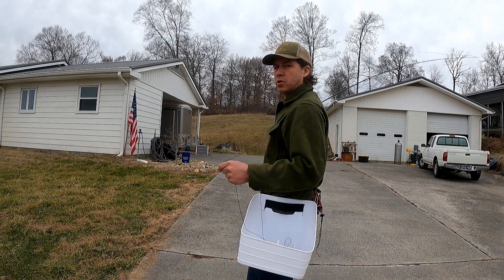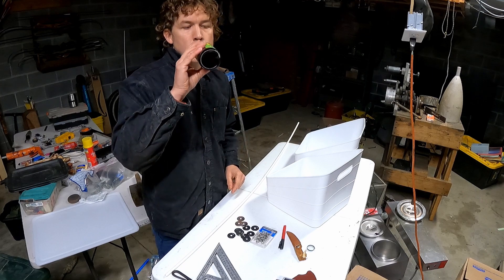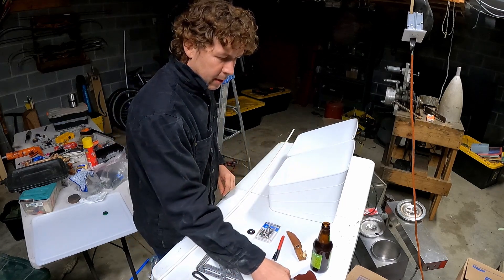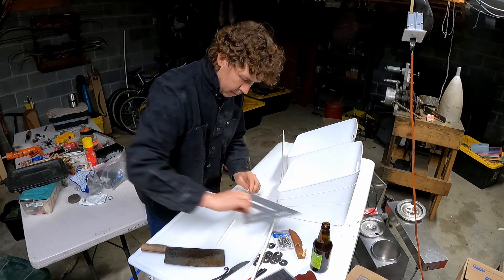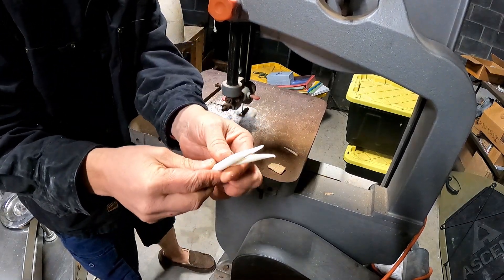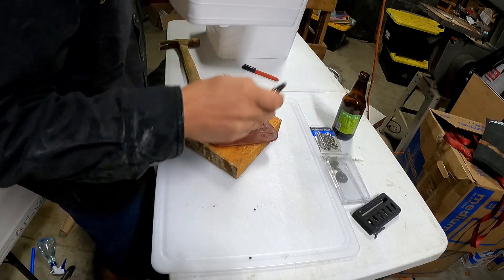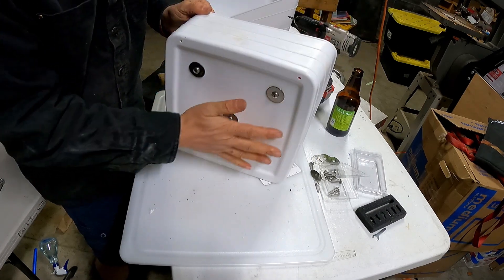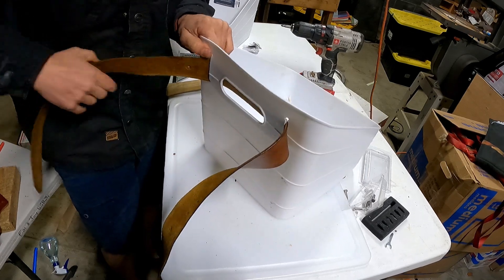DIY Low Cost Fly Casting Baskets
I needed some casting baskets for my boat. These turned out better than expected and were very cost effective.